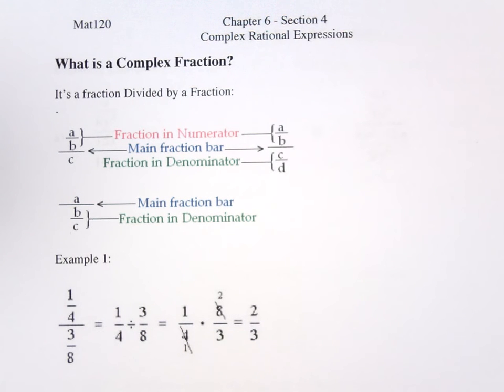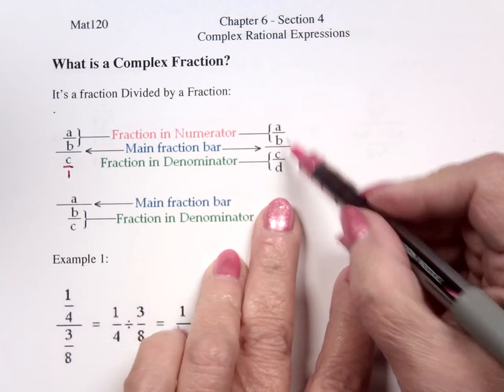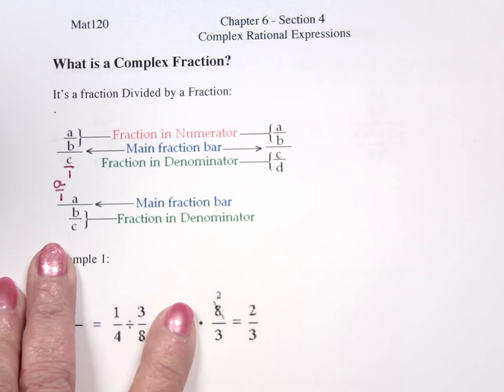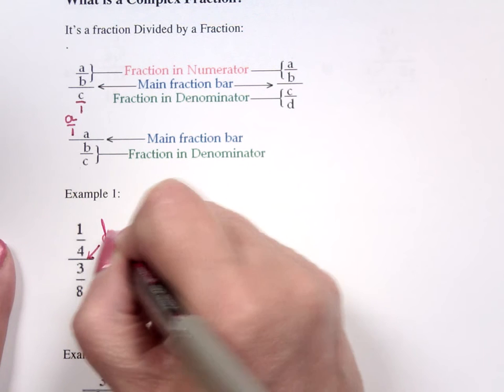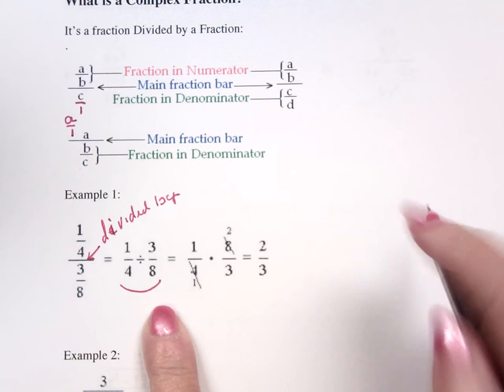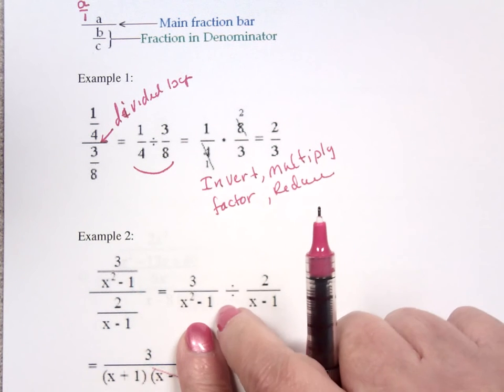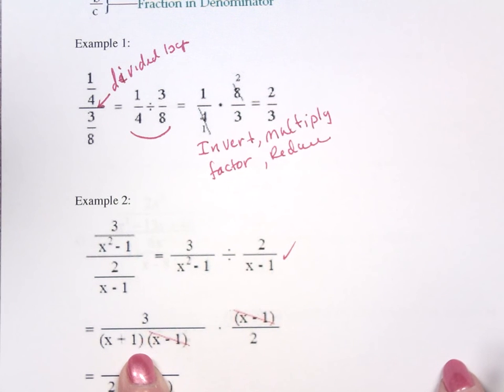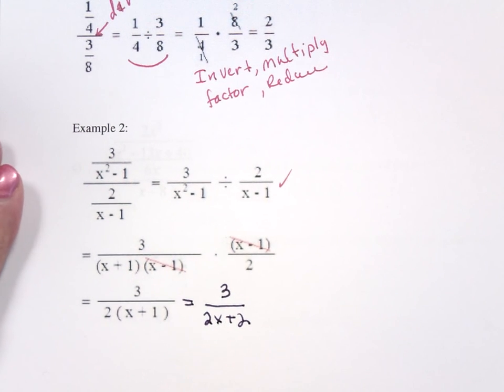120 6 4 page 21